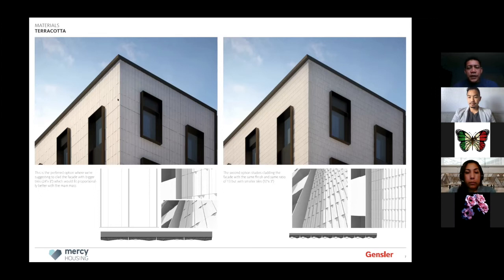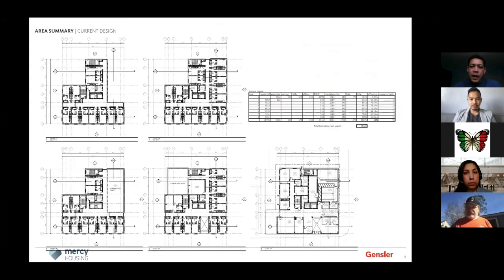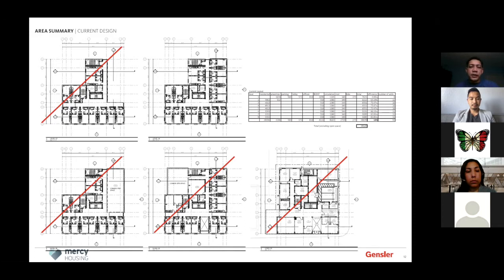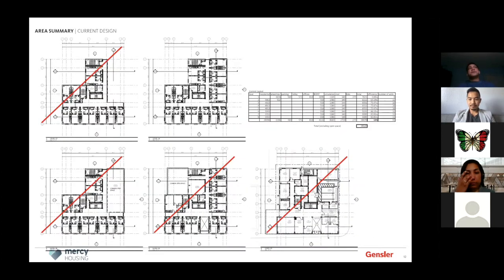Gensler Presentation: Design Process